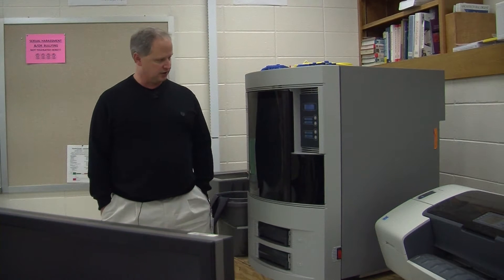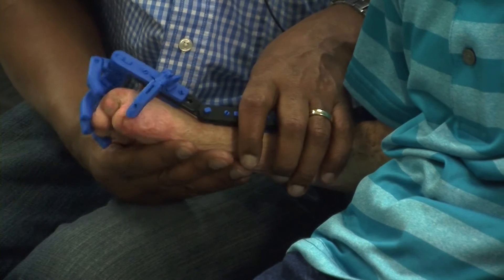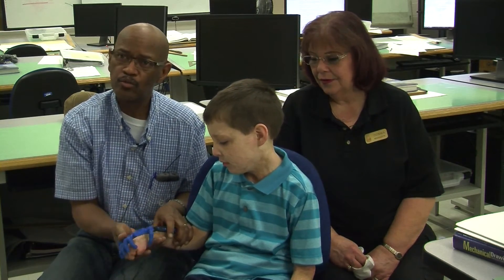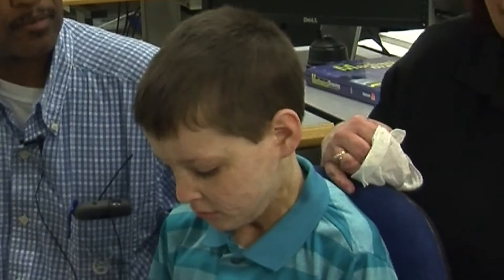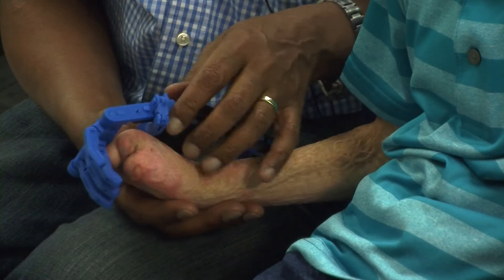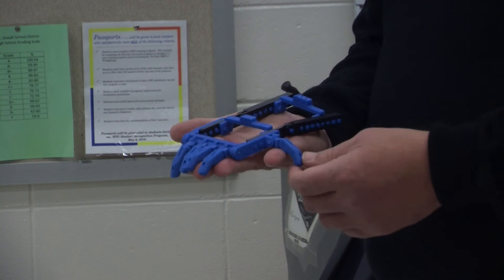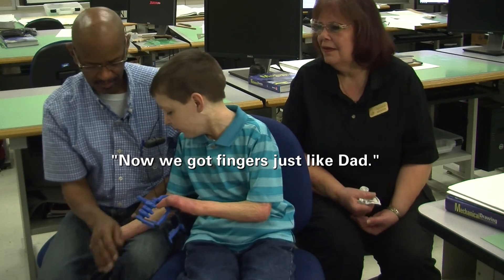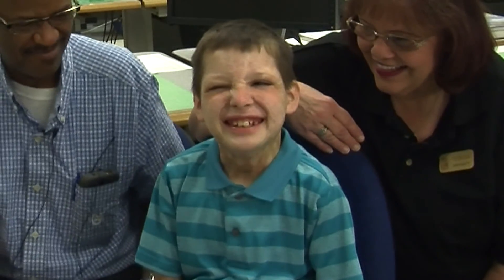Boy receives 3-D printed hands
Hillyard Technical Center is helping a local boy by designing and printing plastic fingers to help him grip.